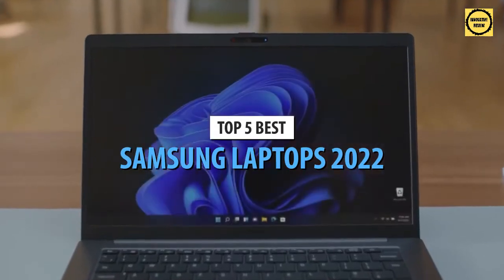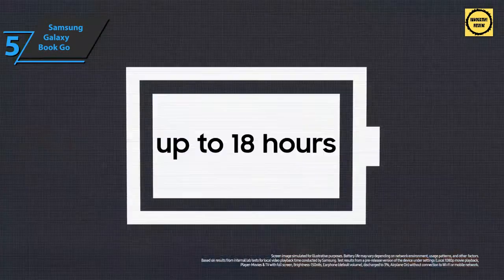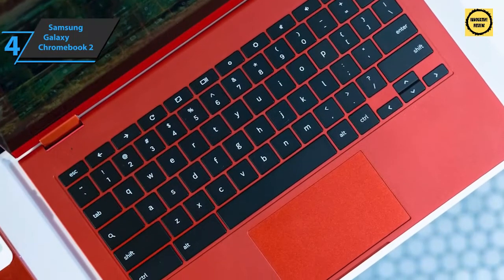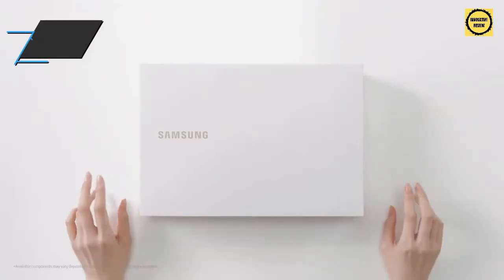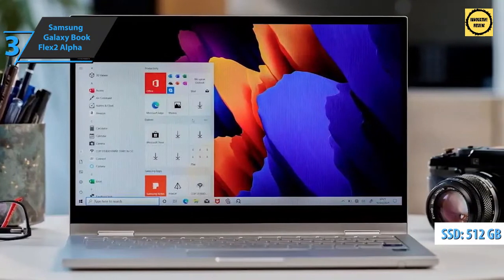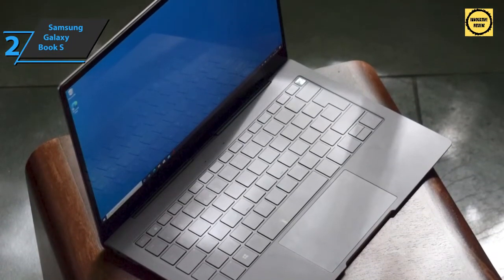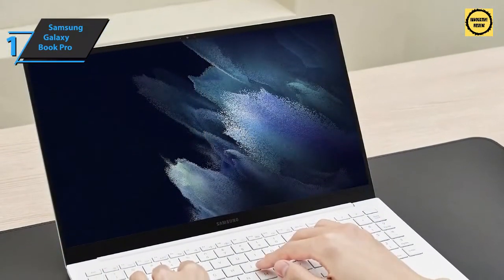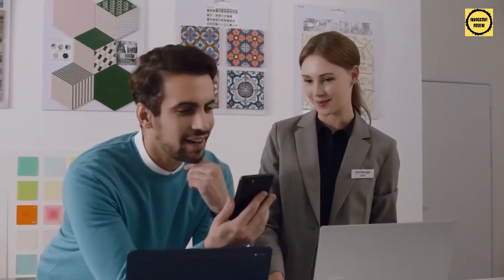Top 5 Best Samsung laptop 2023 | Best for QLED Touchscreen Laptop, 512GB, Core i7 Processor | REVIEW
Are you looking for the best Super Thin & Light, Long-lasting Battery, Sleek design to make you stand out then this video is for you.

Top 5 BEST Samsung Laptops of 2023

➜ Links to the best Samsung Laptops 2023 we listed in this video:

►US Links◄

➜ 5. Samsung Galaxy Book Go -
➜ 4. Samsung Galaxy Chromebook 2 -
➜ 3. Samsung Galaxy Book Flex2 Alpha -
➜ 2. Samsung Galaxy Book S -
➜ 1. Samsung Galaxy Book Pro -

We have just laid out the top 5 best Samsung laptops 2023. In 5th place is the Samsung Galaxy Book Go, our pick for the best budget Samsung laptop. In 4th place is the Samsung Galaxy Chromebook 2, our pick for the best chromebook Samsung laptop. In 3rd place is the Samsung Galaxy Book Flex2 Alpha, our pick for the best 2-in-1 Samsung laptop. In 2nd place is the Samsung Galaxy Book S, our pick for the best runner-up Samsung laptop. In 1st place is the Samsung Galaxy Book Pro, our pick for the best overall Samsung laptop.

"All claims, guarantees, and product specifications are provided by the manufacturer or vendor. Innovative Review cannot be held responsible for these claims, guarantees, or specifications"

Innovative Review is a participant in the Amazon Services LLC Associates Program, an affiliate advertising program designed to provide a means for sites to earn advertising fees by advertising and linking to Amazon.com. As an Amazon Associate, I earn from qualifying purchases.